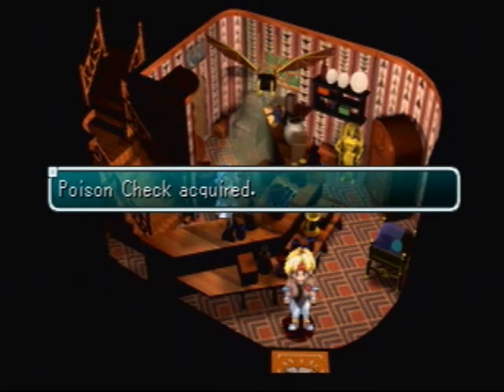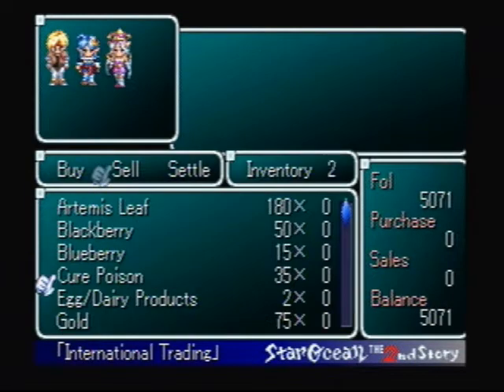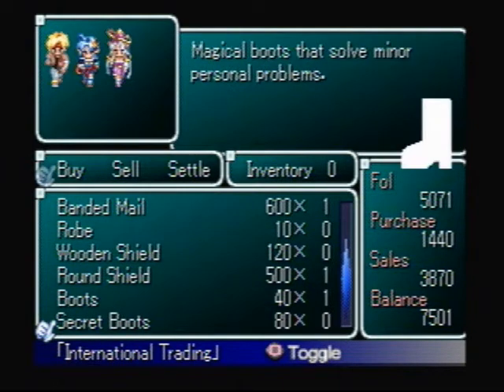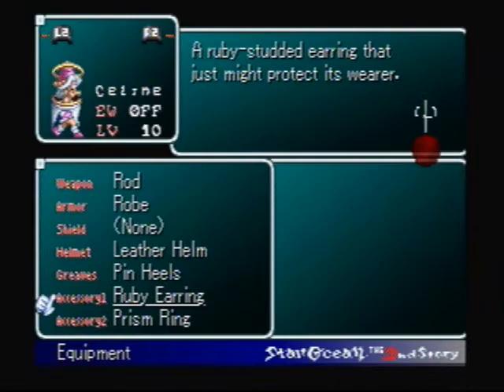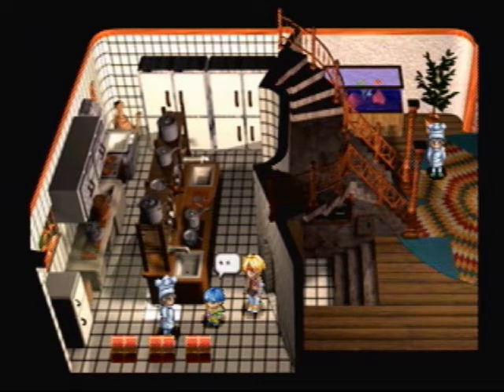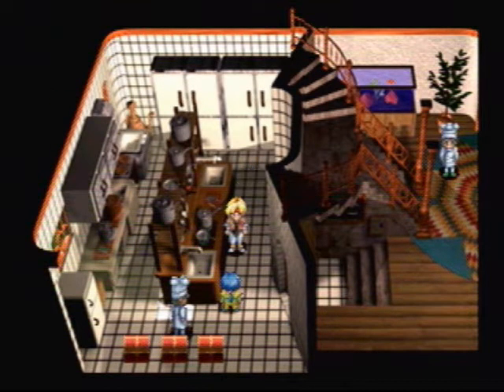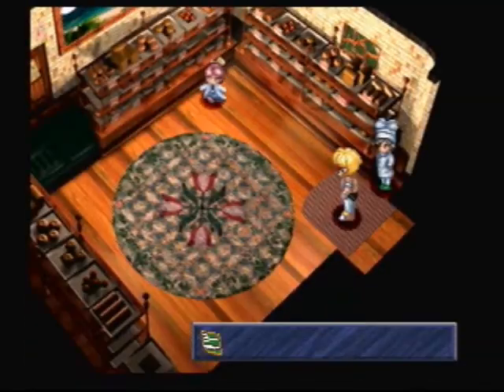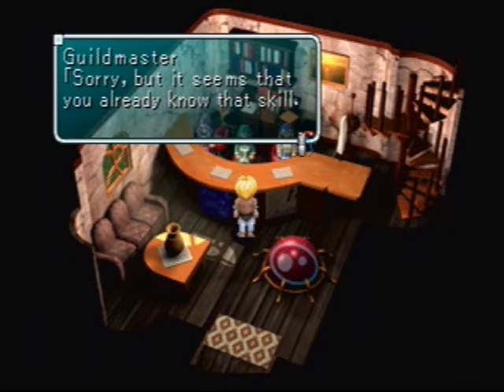Let's Play Star Ocean 2, Part 014: Been There, Done That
I even bought a T-shirt.